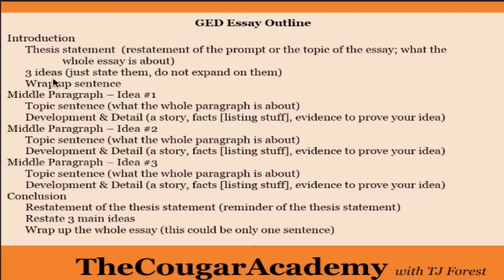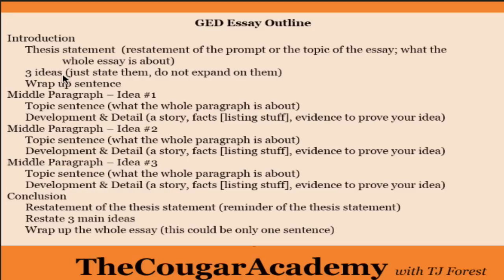How to Pass the GED Writing Test: Video 3 - How to Write a Five Paragraph Essay (Outline Explained)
The How to Pass the GED Writing Test Tutorial Series continues with this introduction to How to Write a Five Paragraph Essay. This video presents an outline you can use as a model for your GED essay, or any five paragraph essay you may be writing.

Links to other videos in the tutorial series are:

Video 10: Essay Revising (coming soon)
Video 11: Essay Proofreading (coming soon)
Video 12: What Exactly Is the Question I'm Suppose To Write On?  (coming soon)